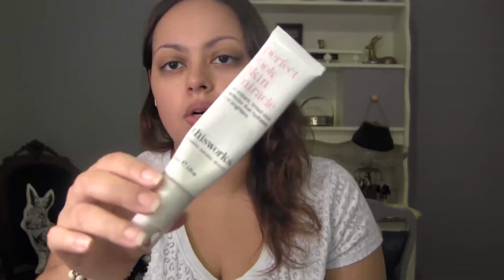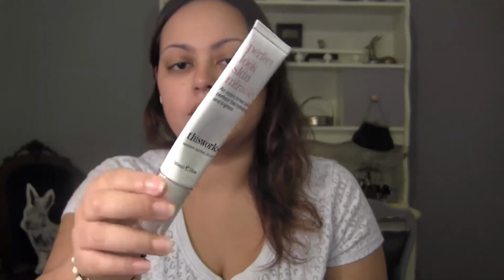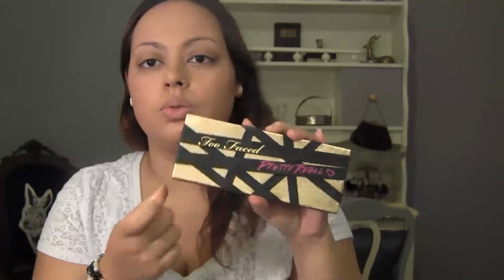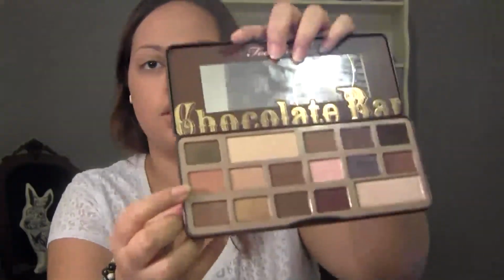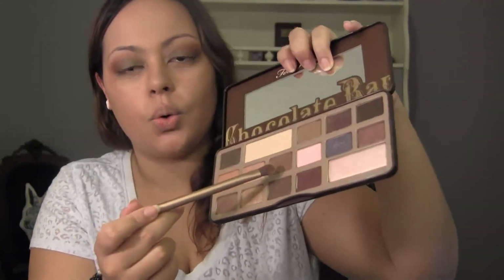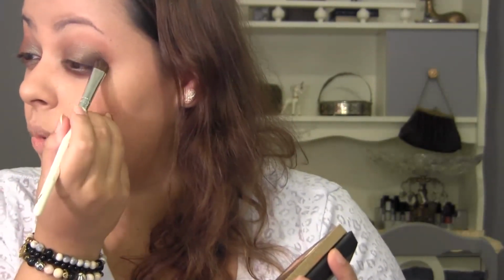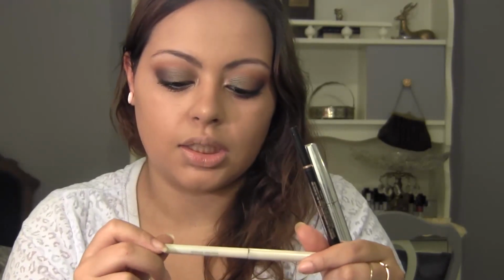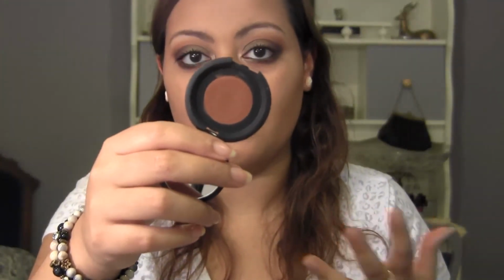GRWM - My Latest Fall Look, New Background, Update on Luna and more.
Filmed a GRWM yesterday. Hopefully you enjoy. A bit rusty so bare with me,lol. Love You beautiful specimens! XO

Products Mentioned:
This Works - Perfect Look Skin Miracle
It Cosmetics - CC Cream
It Cosmetics - Celebration Foundation Illumination
WnW Fergie Eyeshadow Primer
Too Faced Chocolate Bar Palette
Too Faced Pretty Rebel Palette
It Cosmestics Bye Bye Undereye Corrector
Mally Color Evercolor Eye Liner - Express -o- lane
Anastasia Brow Whiz - Brunette
it Cosmetics - Hello Lashes Extensions
Hard Candy - Bombshell
Illamasqua - Create
All Natural Face - Juicy Peach
Gabriel Cosmetics - Florentina
WnW - 99 cents lipstick - 522A

XOXOXOXOXOXOXOXO